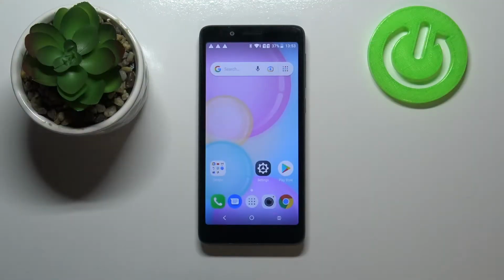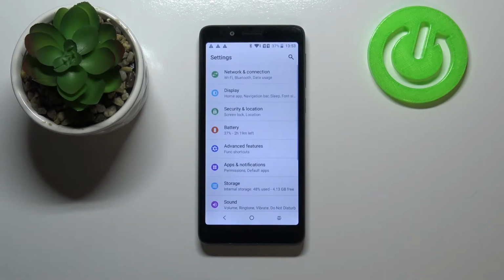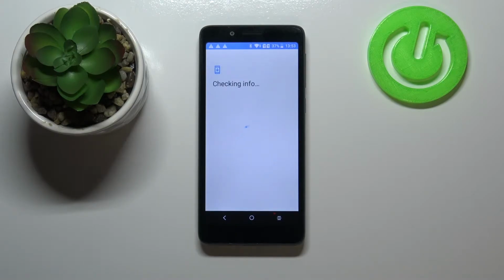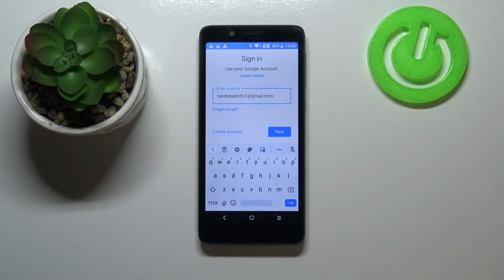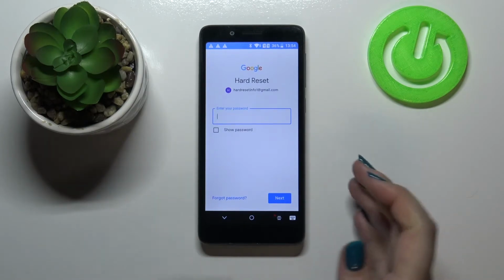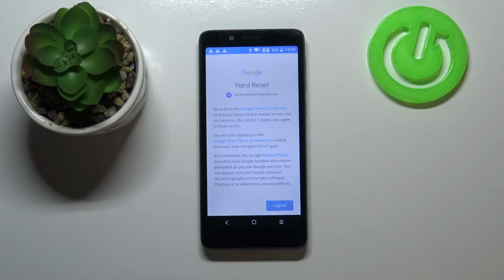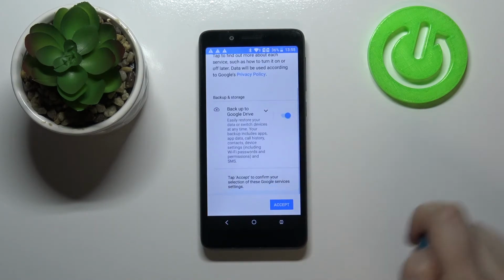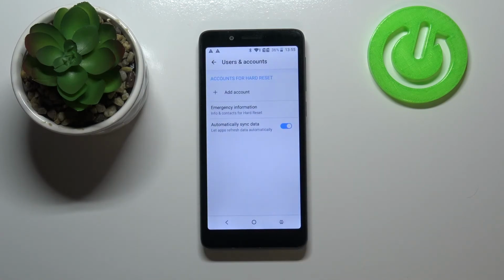How to Add/Remove Google Account in Listo SP50 – Manage Google User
Hi there! Have you ever been wondering how you can add or remove google account on your Listo SP50? In today's video we're going to show you how you can add google account on your Listo SP50 and also how you can remove it. With google account added on your Listo SP50, you can use more advanced features of google services. So if you wish to learn how you can manage google account on your Listo SP50, all you need to do is just watch this short video to the end, follow the instructions described by our specialist and try to perform this operation yourself on your Listo SP50.

How to add Google Account in Listo SP50? How to create Google Account in Listo SP50? How to remove Google account from Listo SP50? How to make Google Account in Listo SP50? How to log in with Google to Listo SP50?